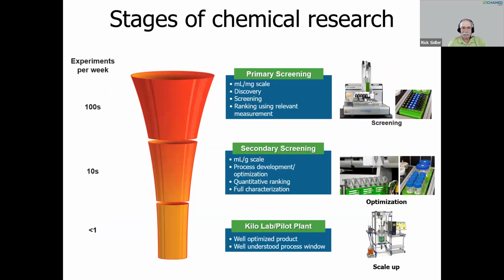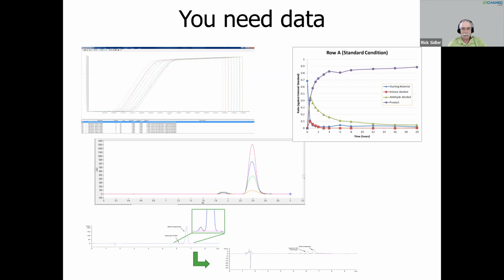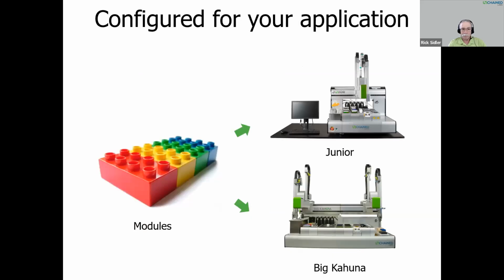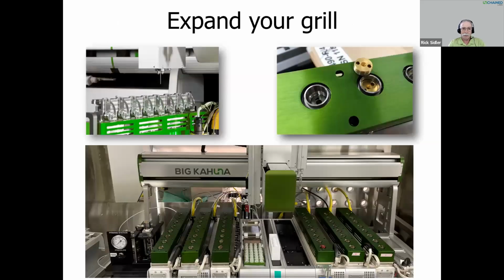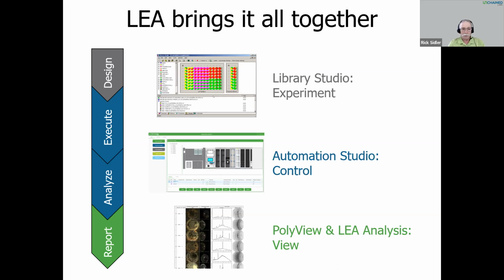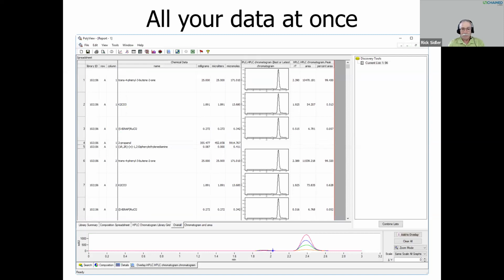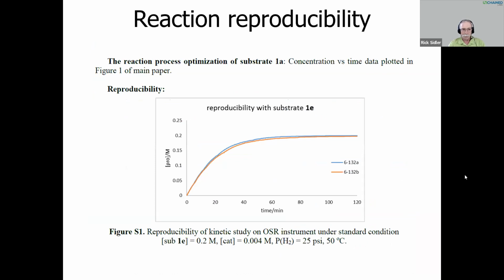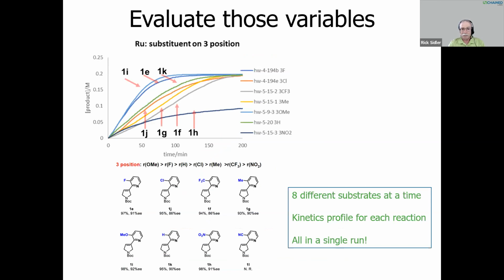Virtual Seminar: Grill all your variables with automated reaction screening & sampling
The Problem:
Optimizing reactions for small molecule drugs is super difficult because it requires exploring a ginormous number of variables that all need to be fiddled with to find the perfect combination – eating up tons of reagent and time. Scaling down and speeding up are crucial to nail down ideal conditions but traditional automation solutions have a hard time handling the ever-piling list of discrete and continuous variables, especially at high temperatures and pressures.

The Solution:
Junior is an automation platform that can be configured with the Optimization Sampling Reactor (OSR). The OSR is an 8-channel reactor with individual pressure and temperature control that lets you keep an eye on your reactions with time-point sampling, decrease the volume of material used, and screen more reaction conditions than ever – all while doing it way faster.

The Proof:
In this seminar, our reaction screening expert, Rick Sidler, will discuss how the OSR can screen through more reactions with lower sample volumes, time point sampling, and precise control of temperature and pressure.